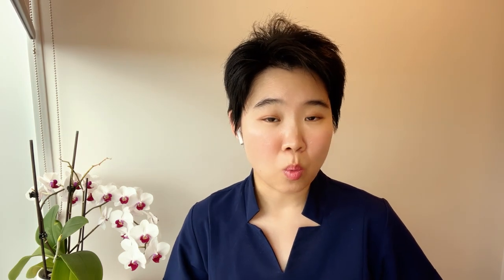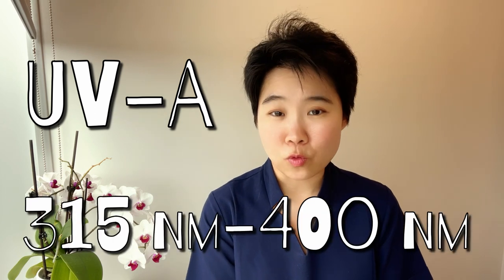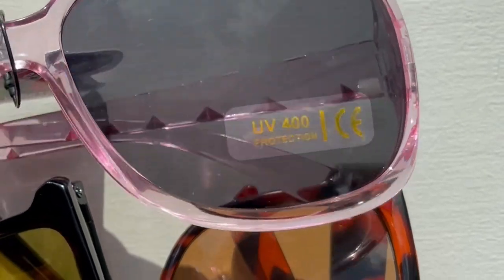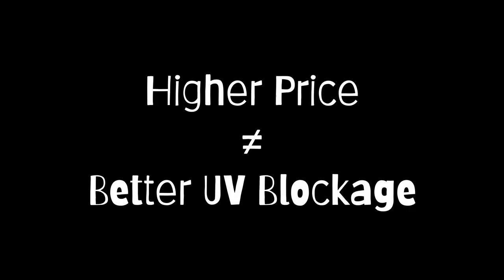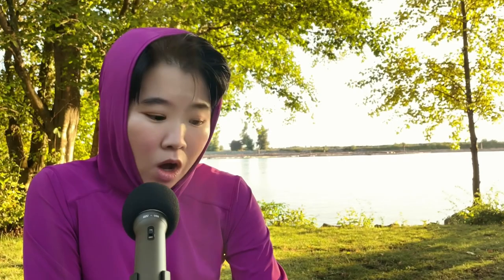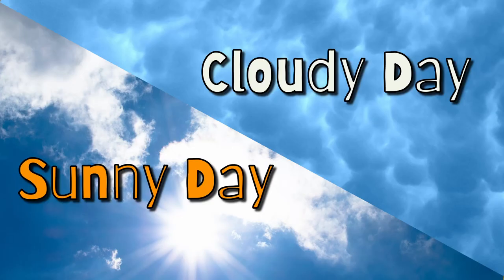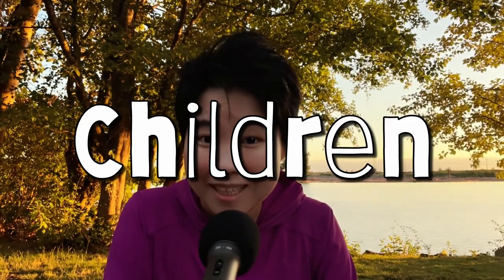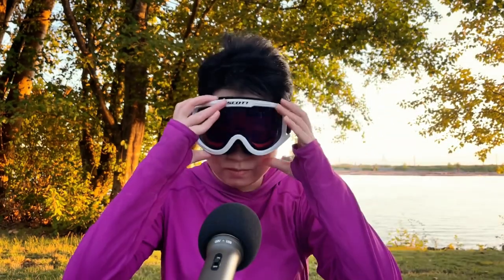How to Choose Sunglasses?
Sunglasses have a range of price and style, you can see them selling for $1.25 in the dollar store. You can also see Daniel Craig sporting $500 Tom Ford sun glasses in 007 movies. But …  what style of sunglasses works best? Does price matter? What are polarized sunglasses? Are children any different? I’m Dr. Sunny, Let’s talk about sunglasses!
Reference:

Neale, R. E., Purdie, J. L., Hirst, L. W., & Green, A. C. (2003). Sun exposure as a risk factor for nuclear cataract. Epidemiology (Cambridge, Mass.), 14(6), 707–712.

Citek K. (2008). Anti-reflective coatings reflect ultraviolet radiation. Optometry (St. Louis, Mo.), 79(3), 143–148.

Backes, C., Religi, A., Moccozet, L., Behar-Cohen, F., Vuilleumier, L., Bulliard, J. L., & Vernez, D. (2019). Sun exposure to the eyes: predicted UV protection effectiveness of various sunglasses. Journal of exposure science & environmental epidemiology, 29(6), 753–764.

Trang, N., Lalonde, G., Dubé, Y., Bourgault, S., & Rochette, P. J. (2018). Short wavelengths filtering properties of sunglasses on the Canadian market: are we protected?. Canadian journal of ophthalmology. Journal canadien d'ophtalmologie, 53(2), 104–109.

Image Reference

[6:10] - Solar Retinopathy Image (Top)
This image was originally published in the Retina Image Bank® website. Author Thomas A. Ciulla, MD, MBA. Photographer Thomas Steele. Title Solar Maculopathy. Retina Image Bank. Year 2015; Image Number 24822-30. © the American Society of Retina Specialists.
Solar Retinopathy Image (Bottom)
This image was originally published in the Retina Image Bank® website. Author Theodore Leng, MD, MS. Photographer NA. Title Solar Retinopathy. Retina Image Bank. Year 2013; Image Number 5041-4. © the American Society of Retina Specialists.
00:00 - Intro
01:29 - What is UV
02:36 - Sunglasses Labels
03:21 - Does price matter?
04:41 - What are polarized sunglasses?
05:17 - Does darkness matter?
06:25 - What about lens colour?
06:45 - What about shape and size?
08:37 - What about children?
09:33 - Let's summarize!
09:48 - Sunglasses for all seasons